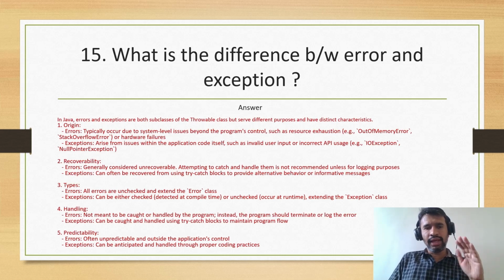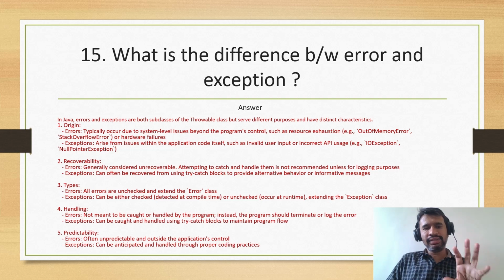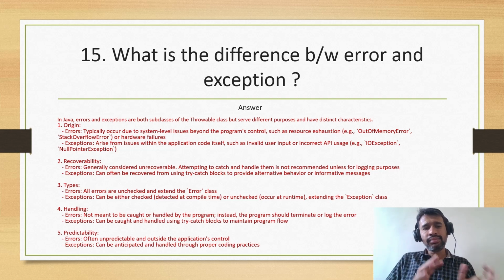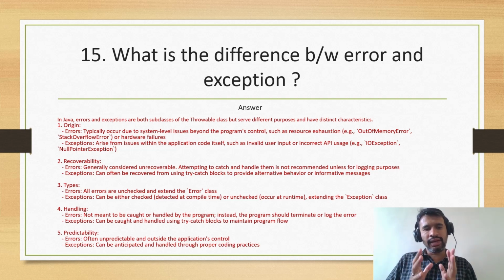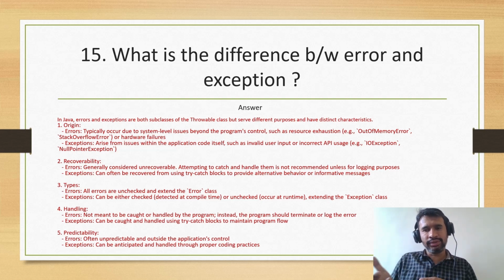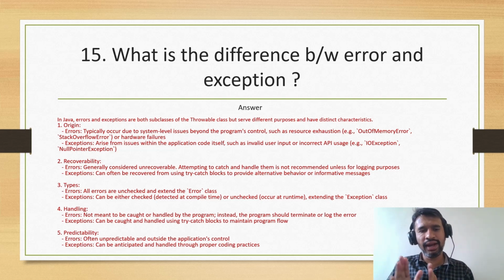Top 75 Java Interview Questions - What’s the Difference Between Error and Exception in Java?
💡 Java Tricky Interview Question 15
Is there a difference between an `Error` and an `Exception` in Java? 🤔 Absolutely—and it’s critical to understand, especially for exception handling, debugging, and writing reliable code. In this video, we’ll break down the key distinctions, common misconceptions, and realworld examples to help you master this topic.

 🔥 What You’ll Learn in This Video:
✅ The core difference between `Error` and `Exception`
✅ When to expect an `Error` vs an `Exception`
✅ Why you typically don’t catch `Errors`
✅ Realworld examples of each and how to handle them

 📌 Quick Answer:
📍 `Throwable` is the superclass of both `Error` and `Exception`.
✔️ `Exception`: Represents recoverable conditions in the application (e.g., invalid input, file not found).
🚫 `Error`: Represents serious problems that a program should not try to catch or handle (e.g., `OutOfMemoryError`, `StackOverflowError`).

 🔍 Deeper Explanation:

 ✅ `Exception`:
🔹 Represents conditions your program should anticipate and handle.
🔹 Divided into:
    Checked exceptions (e.g., `IOException`, `SQLException`) → Must be handled with `trycatch` or declared with `throws`.
    Unchecked exceptions (e.g., `NullPointerException`, `ArrayIndexOutOfBoundsException`) → Occur at runtime and don’t need to be declared.

 🚫 `Error`:
🔹 Represents serious issues with the JVM or system.
🔹 Examples:
    `OutOfMemoryError`
    `StackOverflowError`
    `NoClassDefFoundError`
🔹 You should not try to catch an `Error`—it indicates something is wrong at a low level, and recovery is usually not possible.

 ⚠️ Important Notes:
⚠️ Catching `Error` is legal but strongly discouraged—you likely can’t fix it at runtime.
⚠️ Only catch exceptions you can recover from—don’t use `catch(Exception e)` blindly.
⚠️ Use custom exceptions for meaningful, applicationspecific errors.

JavaInterview JavaTrickyQuestions ErrorVsException JavaExceptions JavaProgramming